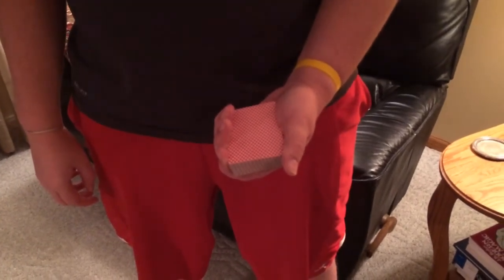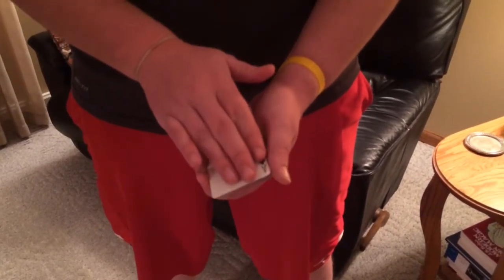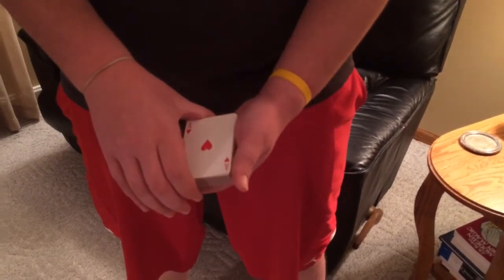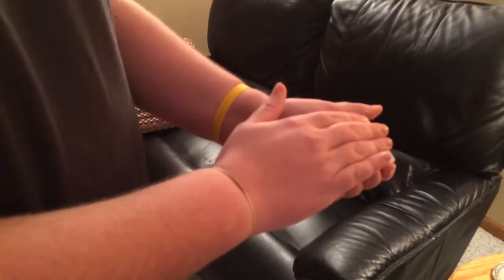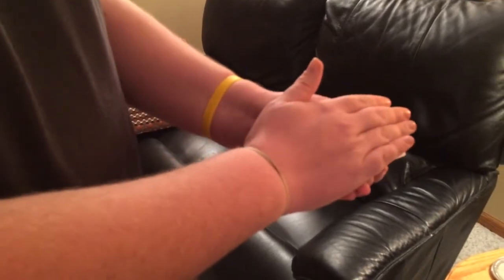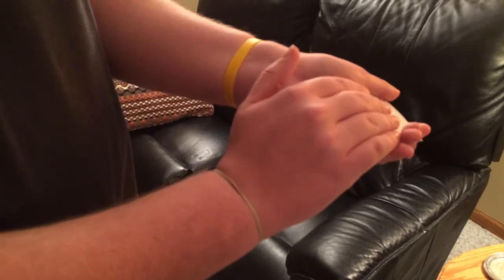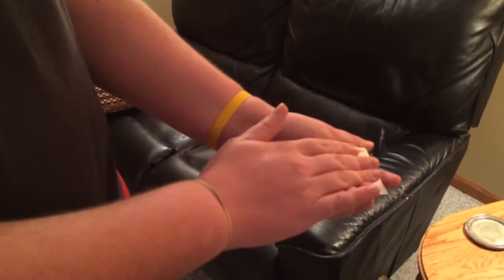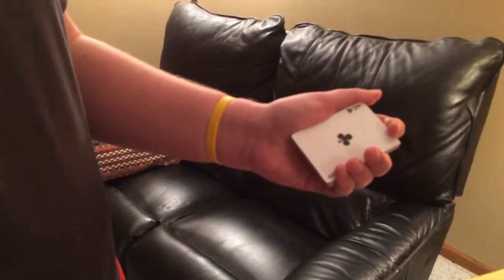Classic Color Change Revealed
Easy Color Change that allows you to change one card into another one. Very angle proof and really cool! Hope u liked it!